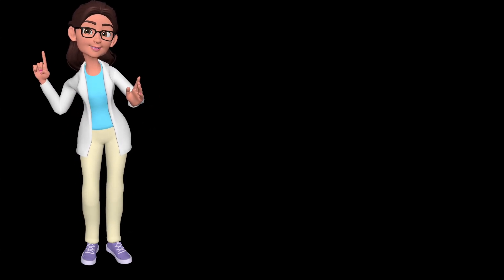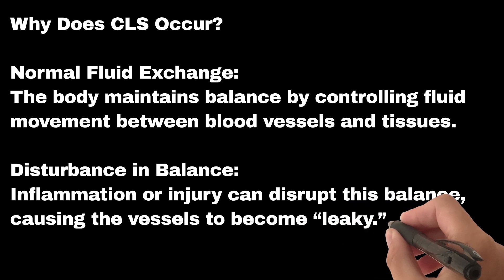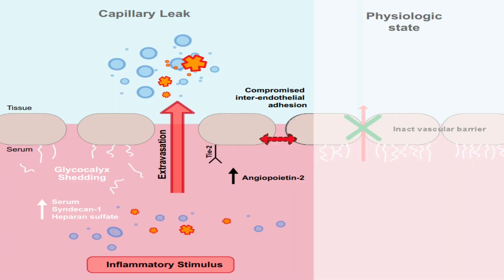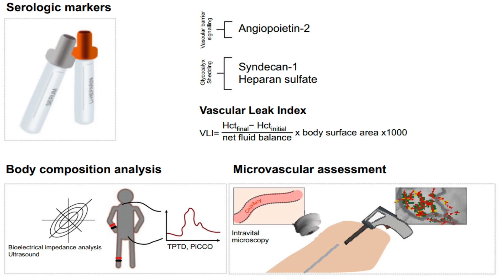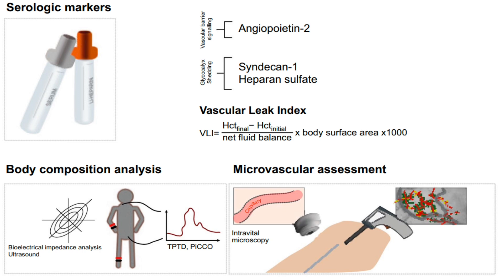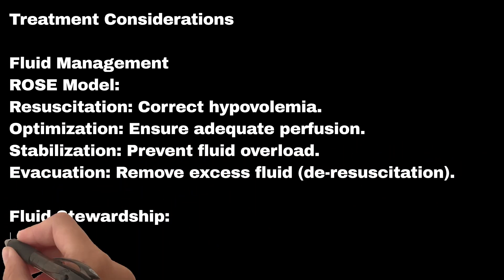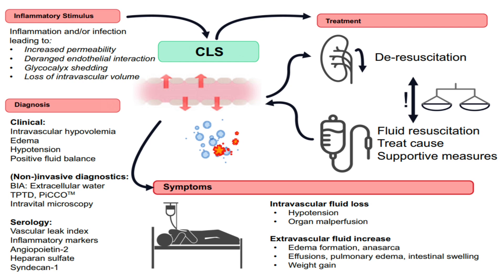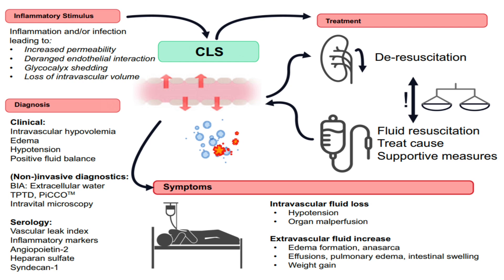Capillary leak Syndrome